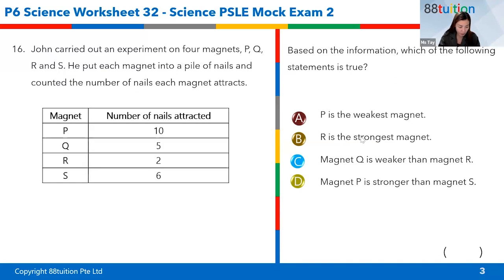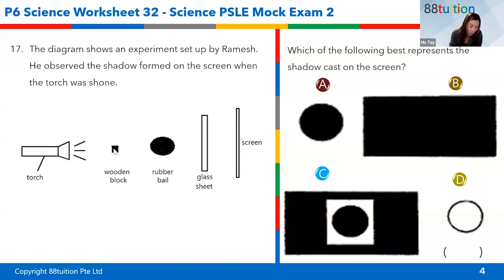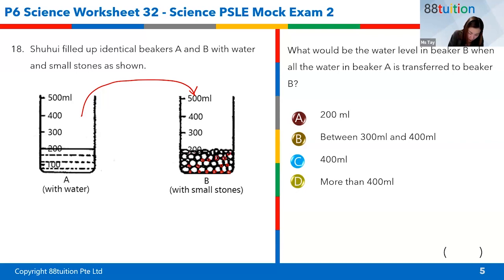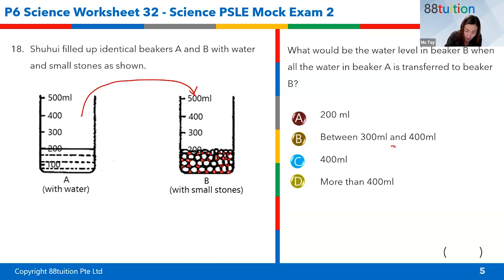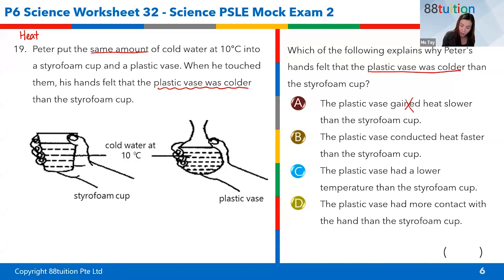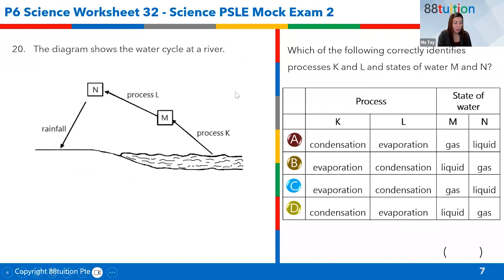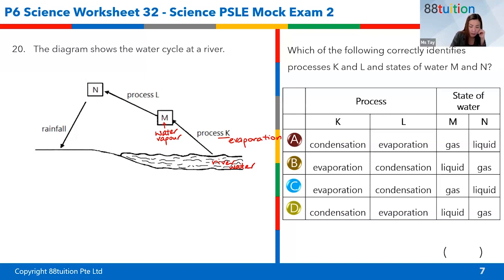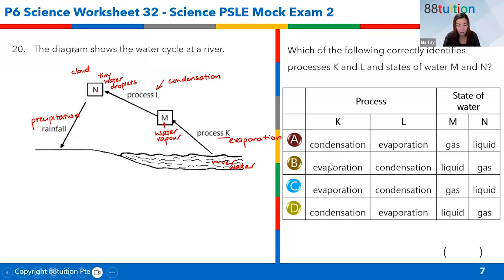P6 - Group B - Science - Tutorial 32